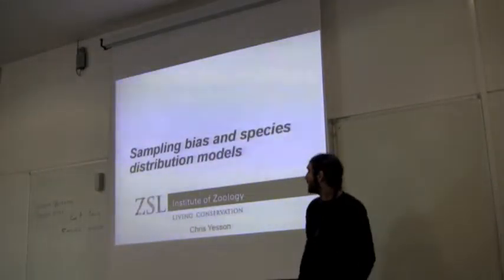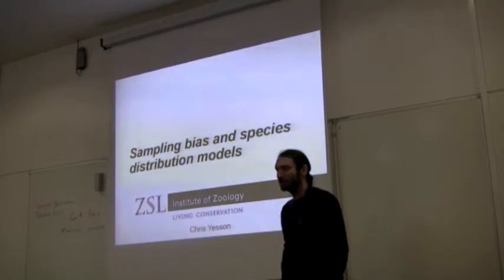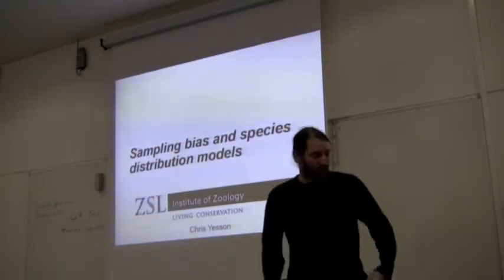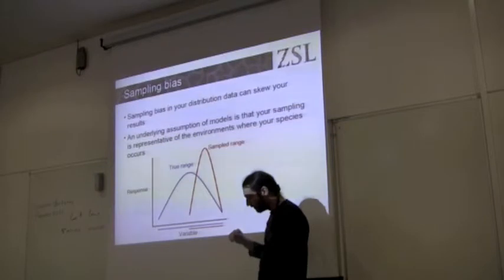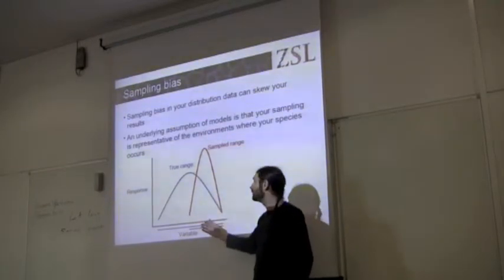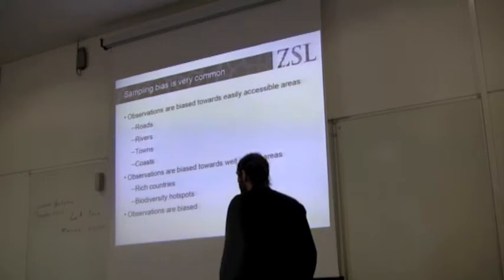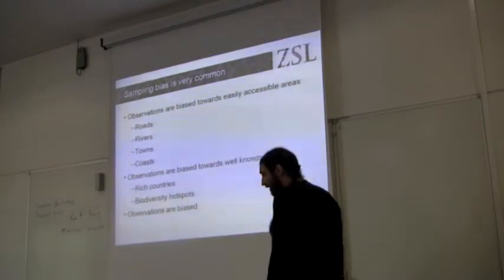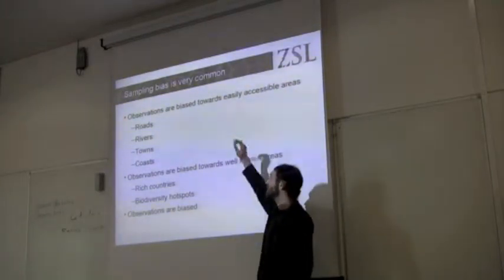BITC / Data Capture - Sampling Bias 1